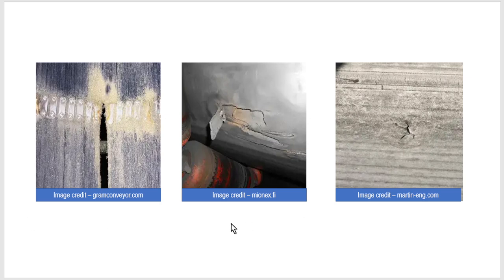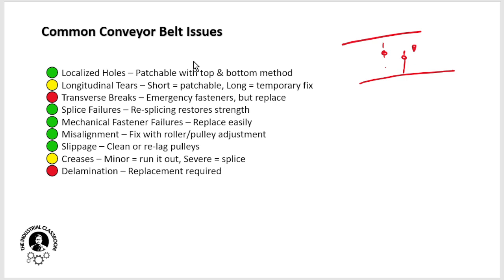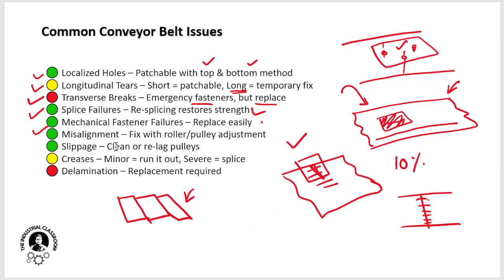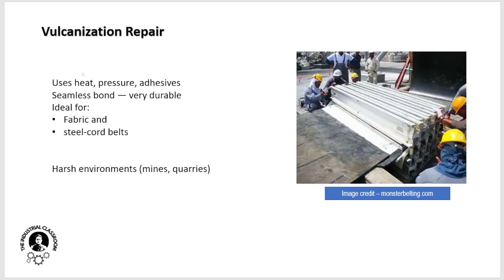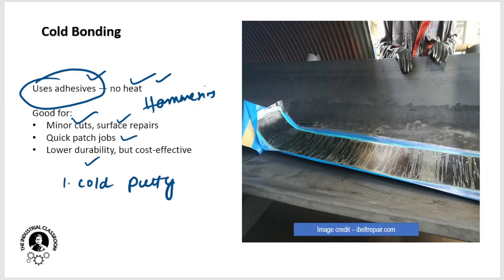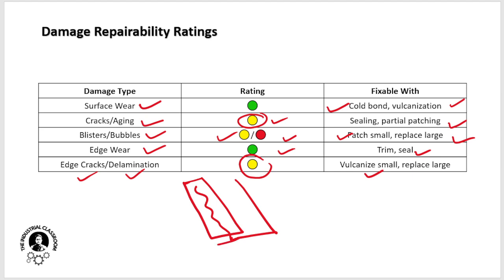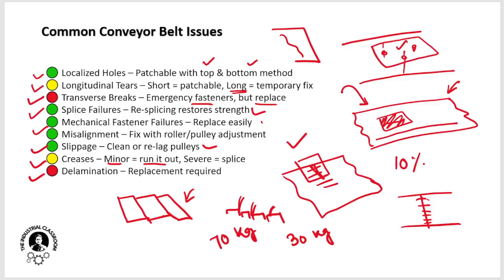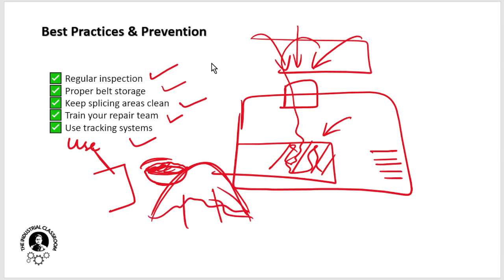Common Conveyor Belt Problems & Effective Repair Methods | Industrial Maintenance Tips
Welcome to The Industrial Classroom! In today's video, we dive deep into the common issues that conveyor belts face in industrial settings and the most effective repair methods to get them running smoothly again. Whether you're an experienced technician or just starting out in the world of industrial maintenance, this video will provide you with valuable insights and practical tips.

🔧 What you'll learn:

Common Conveyor Belt Problems: Misalignment, wear & tear, slippage, and more.

Step-by-Step Repair Methods: How to diagnose and repair these issues.

Maintenance Tips: Prolong the lifespan of your conveyor system and reduce downtime.